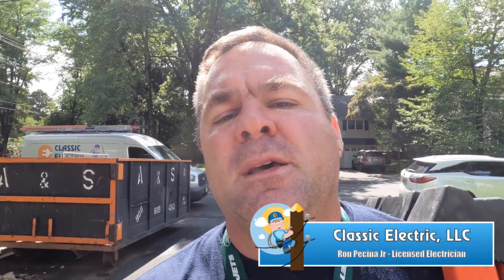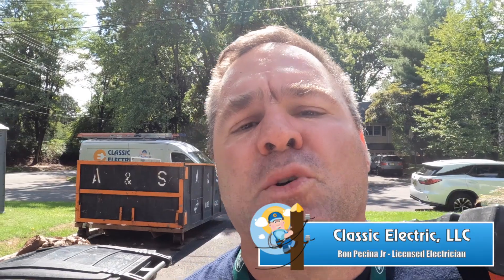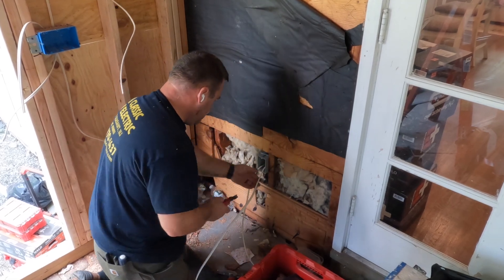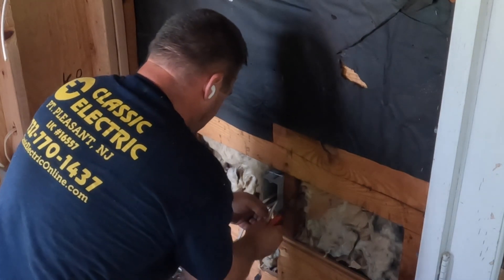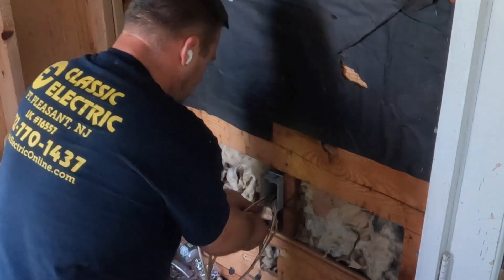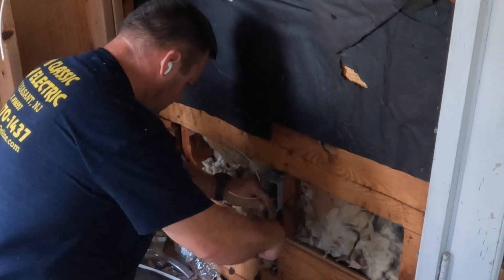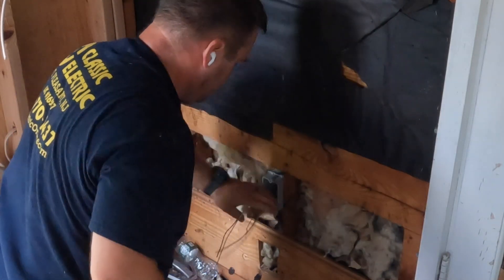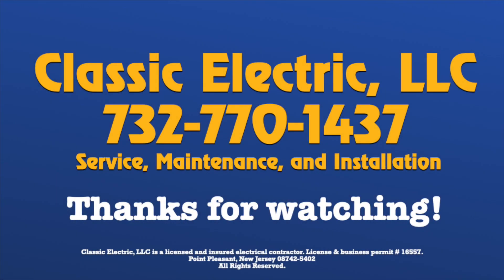How to Install 15 AMP Branch Circuits | New Addition Residential Wiring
In this video you’ll see how  2 new branch circuit 'homerun' wiring is installed in an unfinished basement.

Editing software: Apple iMovie